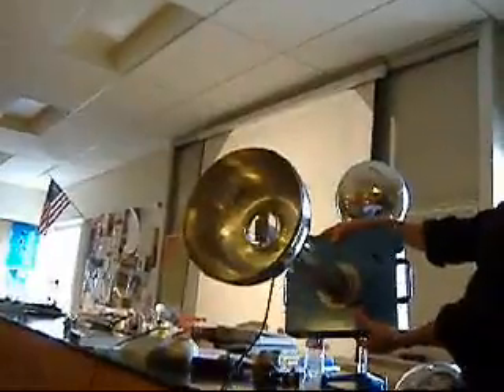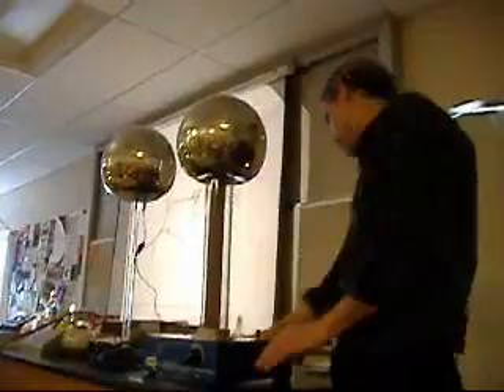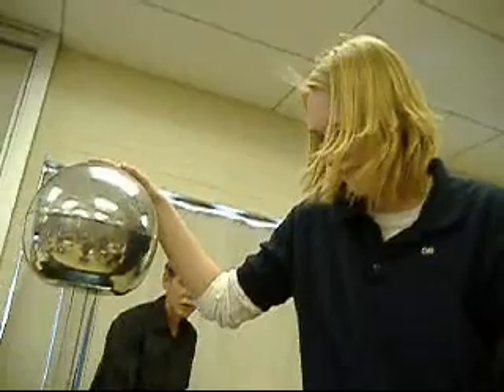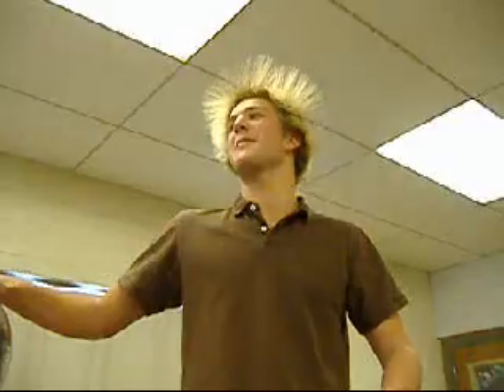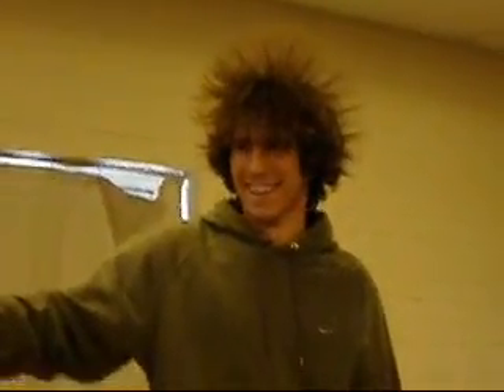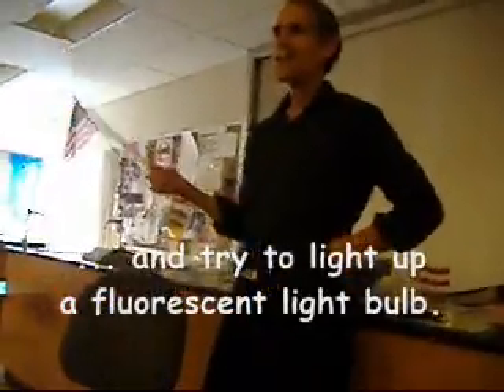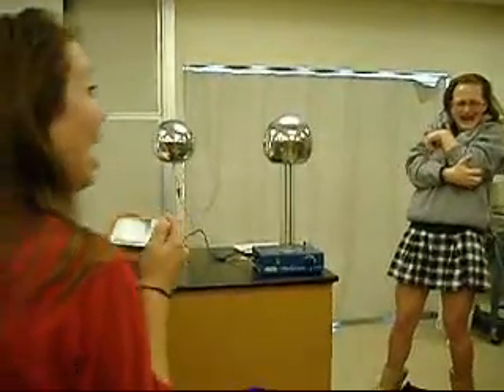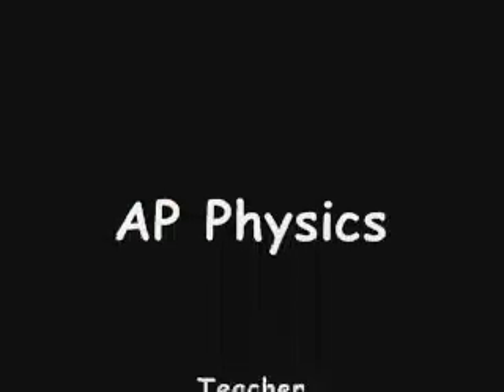Van De Graaff Physics Lab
It's another lab from my AP Physics class. This week, Mr. Payne brought out his Van De Graaff generator (on of those big metal balls that makes big sparks, in layman's terms), and let us all play with it.

Yep, that's my hair standing straight up.

Stick around till the end for the blooper reel!